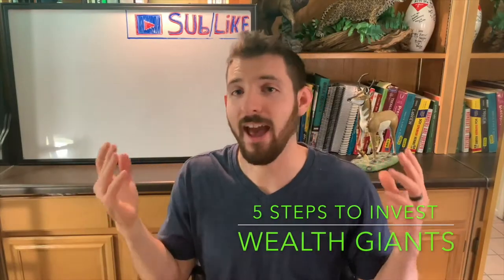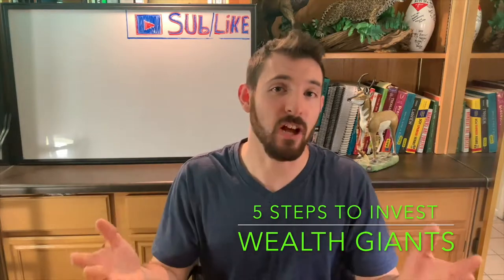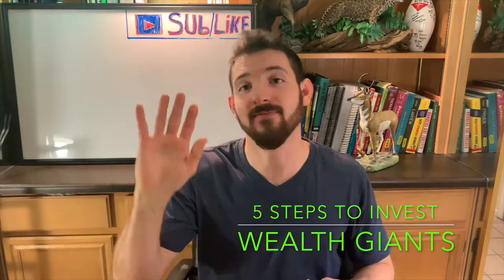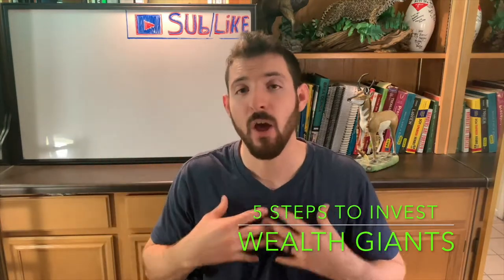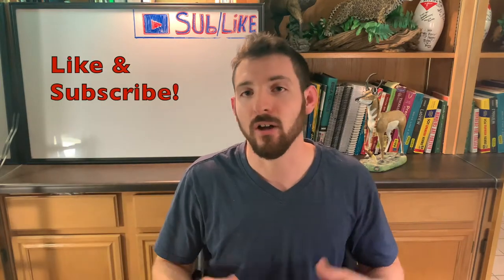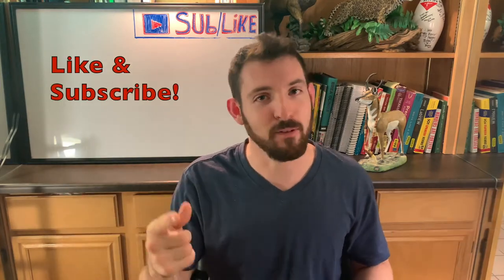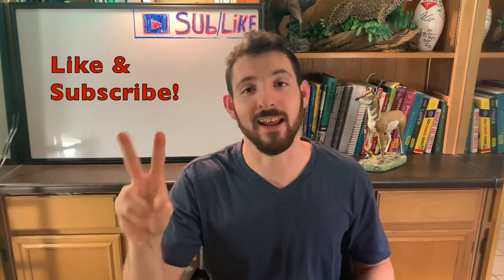5 Easy Steps to Begin Investing in Stocks! | Investing for Beginners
5 Easy Steps to Begin Investing in Stocks! | Investing for Beginners

This video is for those wanting to start investing in the stock market and just don't know where to begin. These are easy steps to begin investing.

First - open a brokerage account

They are free and provide tools and educational material that will help you invest.

It is also a great place to keep your money while you are getting ready to buy.

All you need to do is investigate which company you want to invest with.

Second - begin with around $100-500

This is enough to start without having to worry about losing your whole life savings.

Third - Investigate companies

Start with a price range of no less than $5 and no higher than $20

look at key numbers such as

Financial records
10-k
10-Q
Also, understand the business model and predict its future

Look at around 20-50 companies

Fourth - Buy as many shares as you can.

Fifth - Hold on and enjoy the ride and do not sell no matter if it goes up and down (Unless something in the company you feel will make it never go up in price again).

Hope this helps Wealth Giants,

Ryan

Intro Credit to ONdraid from panzoid